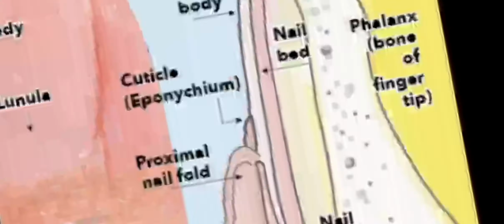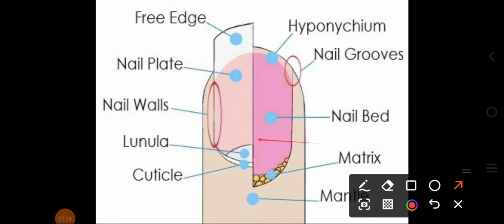nail structure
in this video i have talked on nail , it's anatomy, different parts of nail

nail anatomy
nail anatomy lecture
nail anatomy in hindi
nail anatomy in english
nail structure,nail kya hai
nail anatomy kya hai,nail folds
nail bed,nakhon kya hai
nakhun anatomy kya hota hy
ناخن کیا ہے
 what is nail
what is the anatomy of nail
what is the structure of nail
nail
nakhon
nail cuticle
eponychium
nail groove
nail body
proximal edge
nail open edge
nail clubbing
nail parts